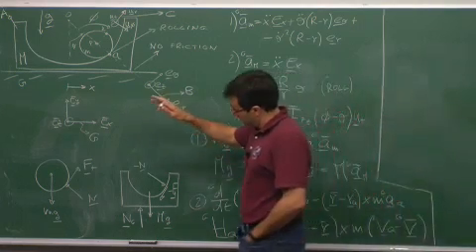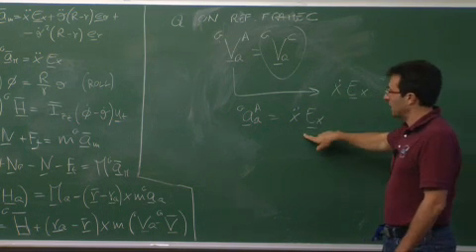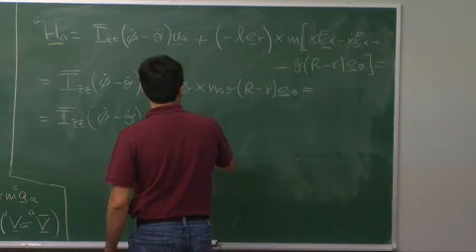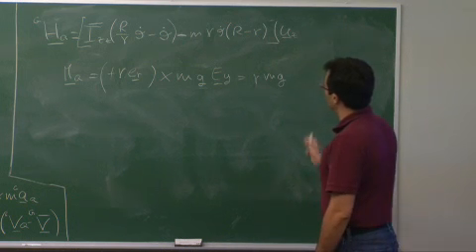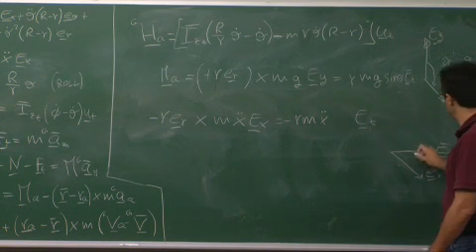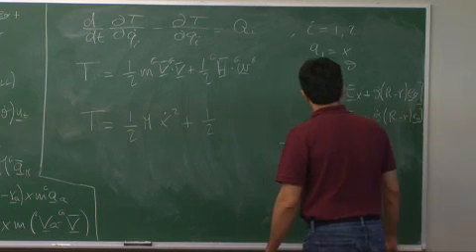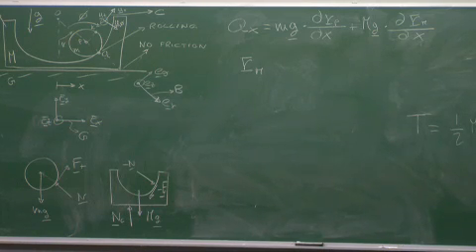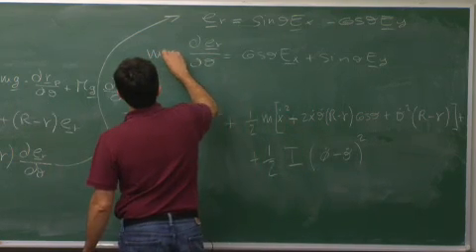Example Problems Cont.